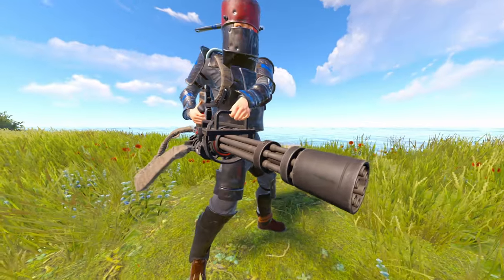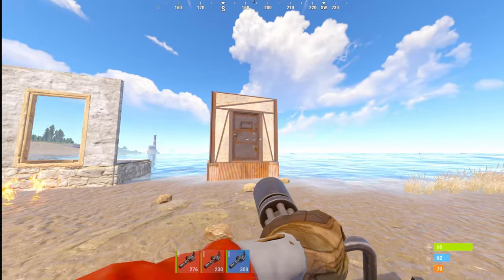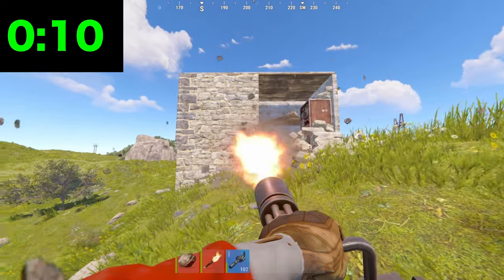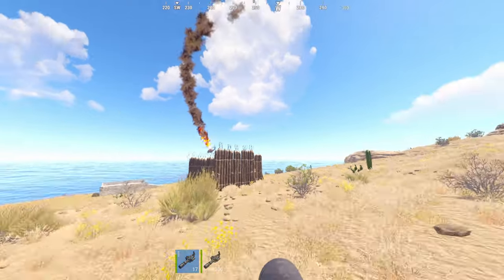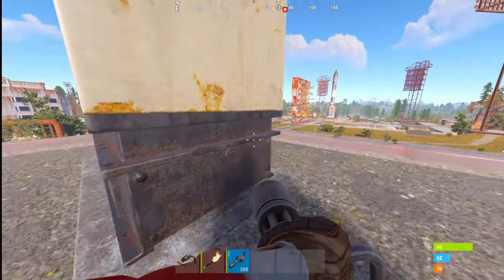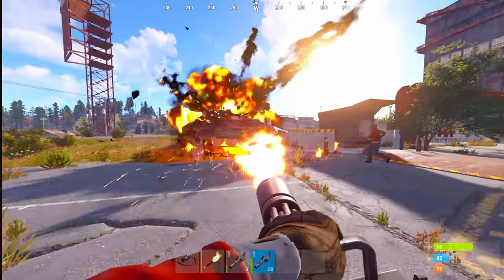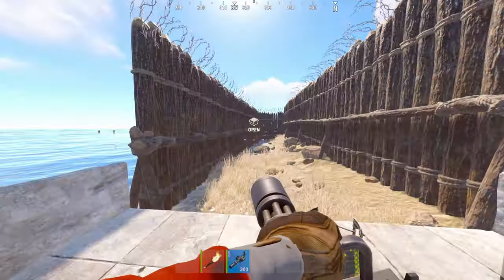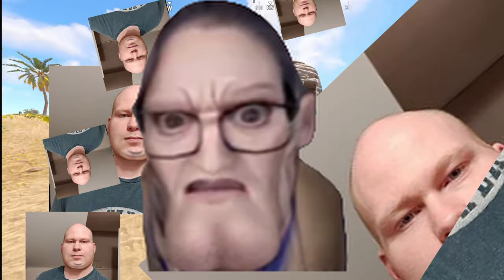Reviewing The New Mini-Gun in Rust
Credit to my friend Gluman who helped me put this video together.

In this video I review rusts new Mini-gun that was added to the Rust staging branch recently.
I just hit 500 subscribers and i plan to hit 1000 in atleast 3 months so sub up.